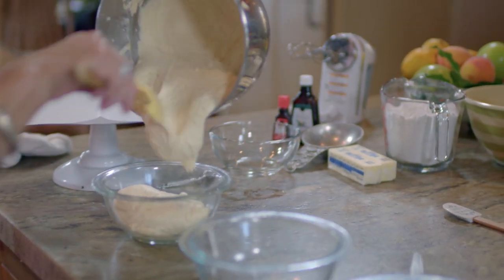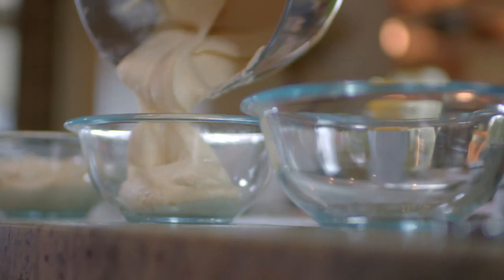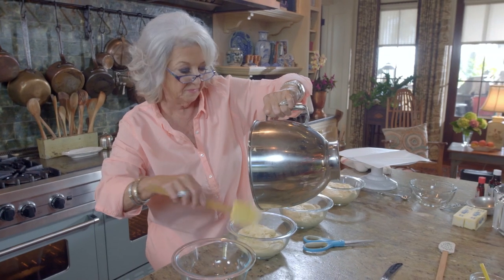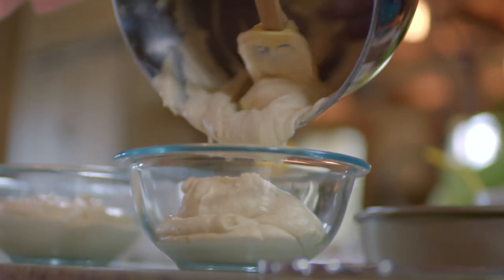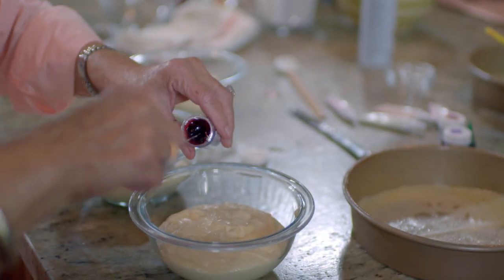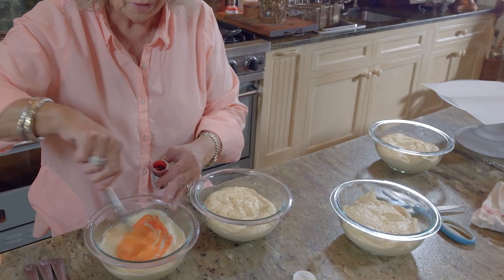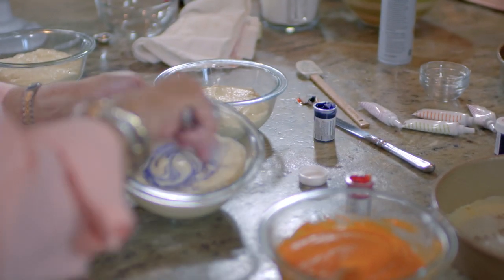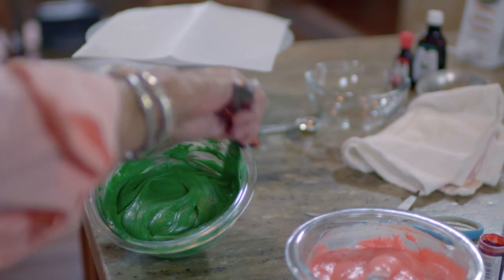Tips on making a Rainbow Cake - What's Cooking with Paula Deen?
On today's show, Paula walk us through how to make a rainbow cake, which is a layered cake with many beautiful colors

Cake Preparation - Note - you can use a yellow box cake or make from scratch.

Cake Recipe

Ingredients:
2 stick of butter at room temperature,
2 cups of sugar
4 eggs
3 cups of self rising flour
1 cup of milk, vanilla extract and a teaspoon of almond extract.

Preperation:
Step 1
Cream butter
Add sugar to beaten butter
Whip sugar into butter until smooth, usually takes 5-8 minutes

Step 2
Add your eggs one at a time. When you add the eggs, make sure you scrape the bowl repeatedly to incorporate everything.

Step 3
Start adding your flour 1/4 cup at a time and beat into mixture and then add milk and then flour where you finish on the flour addition
Add vanilla extract. Use real vanilla extract for better flavor and then incorporate the almond extract.

Step 4
Use three nine inch cake pans. Spray them with cooking spray and put wax paper down in the bottom of each cake pan.

Pour the batter into four separate bowls in equal portions.

Step 5
Use gel food colorings as the color is much more vibrant. Choose one color per bowl.

Step 6
Add different colors in spoonfuls into each cake pan until the layers of the cakes reach the edge of the pans. Mix the colors to your own personal preferences.

Step 7
Bake cake in a preheated oven over 20 -25 minutes. To make sure cake is done, touch it with your finger. If it springs back, it's done. Also if the edges pull away from the pan, the cake is done.

Let the cake rest for 5 minutes and then put onto the cake racks. Wait until the cake comes to room temperature to ice your cake. If the cake is warm, it will melt your icing.

Icing Recipe:

Ingredients:
2 cups of  butter at room temperature
4 cups of confectioners sugar
1-2 tablespoons of milk to make the icing spreadable, but be careful as too much milk will really thin your icing.

Beat together all ingredients until smooth and ice the cake.